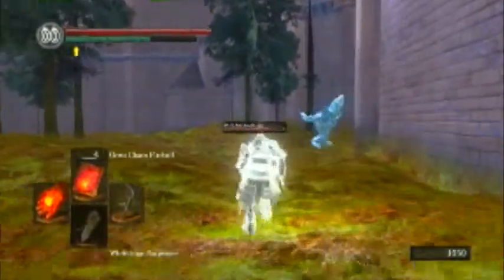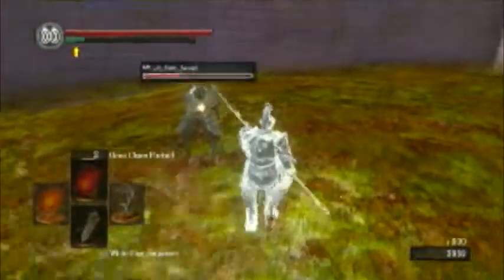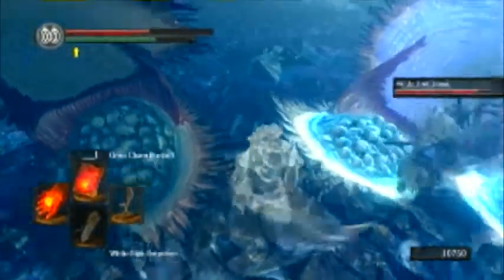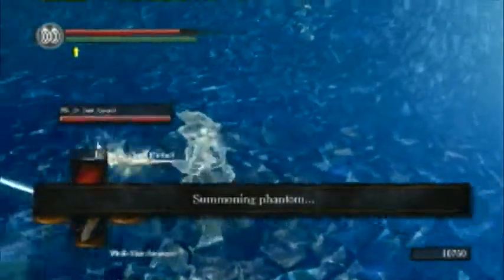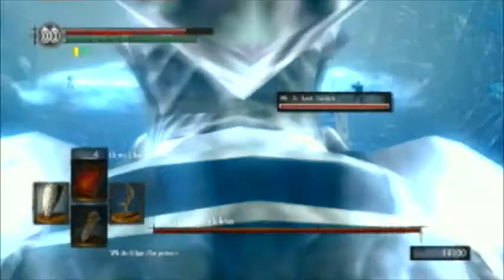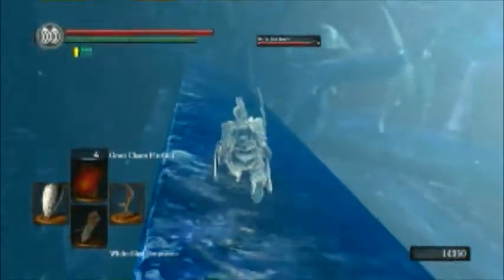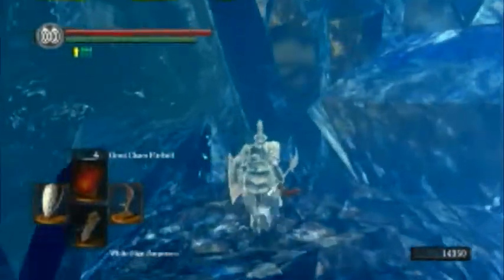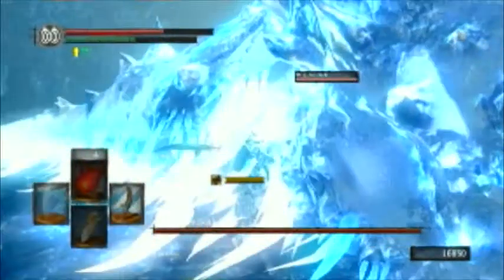Let's Play Dark Souls Episode 11: Eating Clams With An Ice Dragon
With my conspirator, Danteofthewest